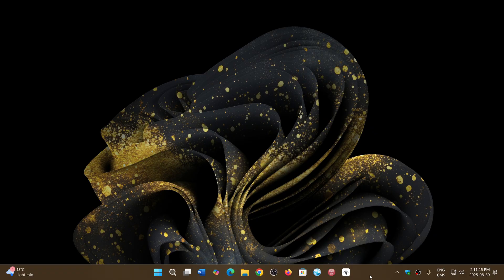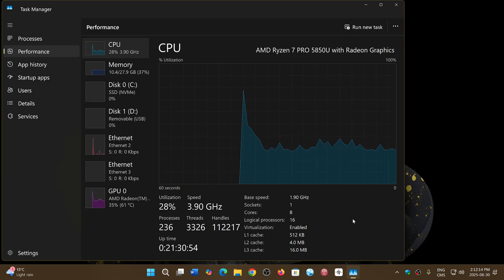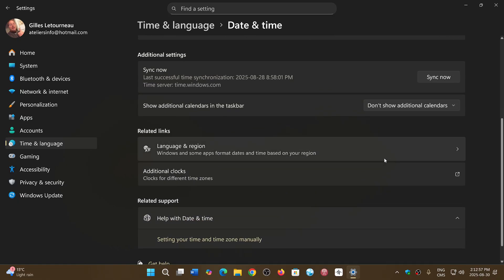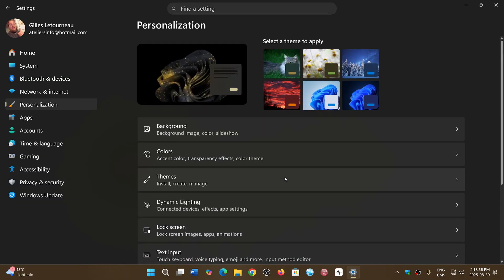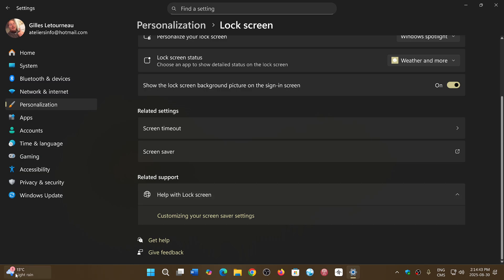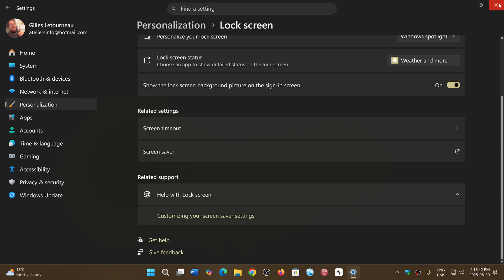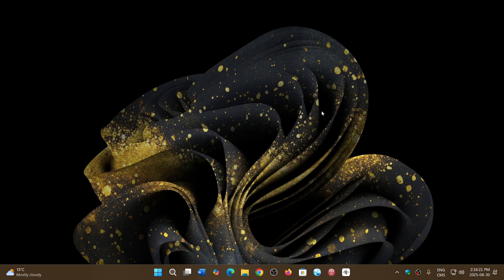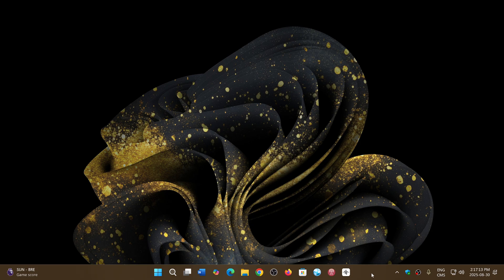Windows 11 24H2 Update preview KB5064081 new features and many bug fixes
update preview has arrived for 24H2, you can wait until patch Tuesday if you are worried of problems